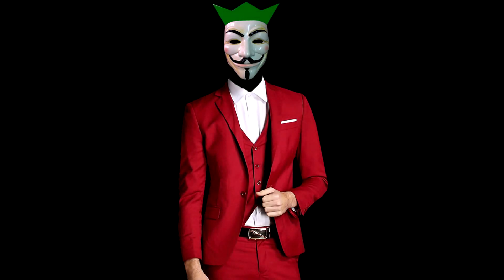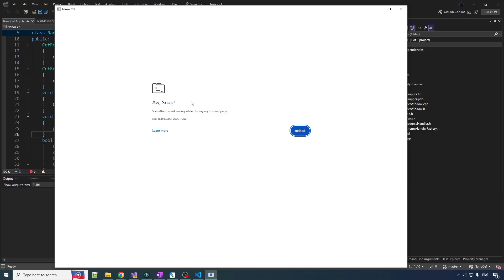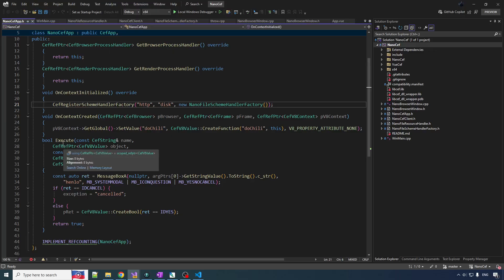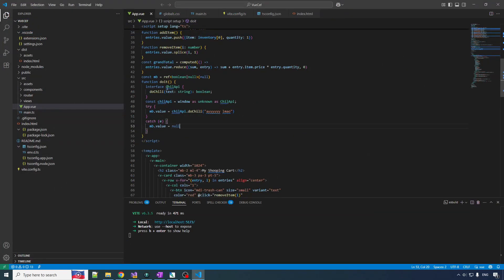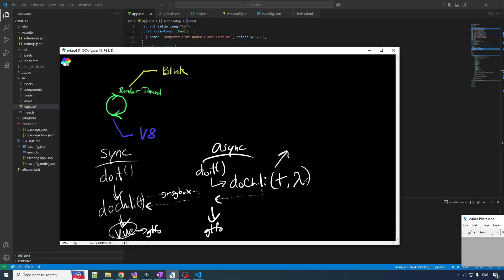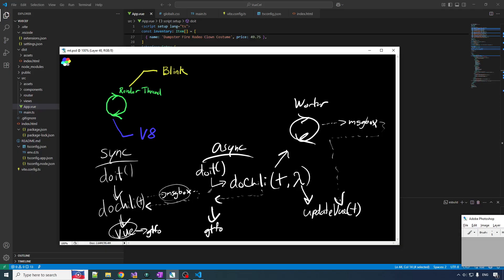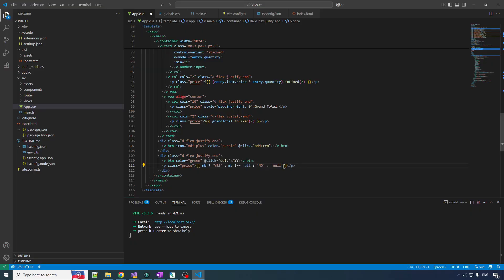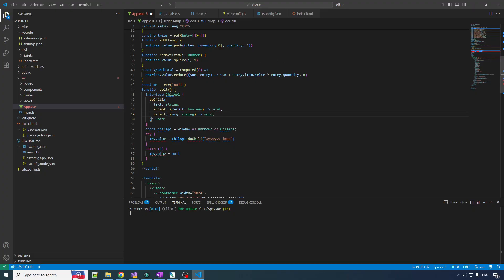C++ Nano CEF [Async C++ Binding 1]